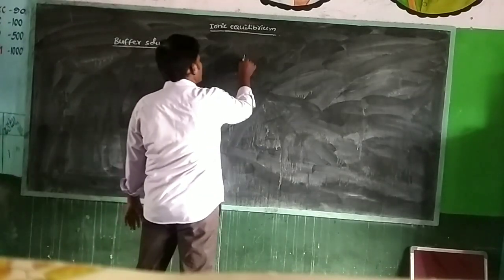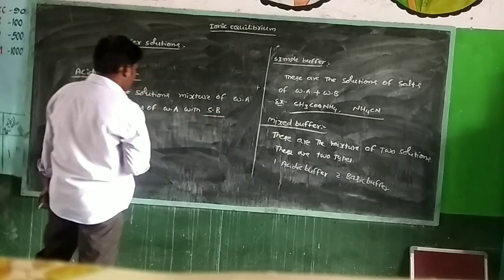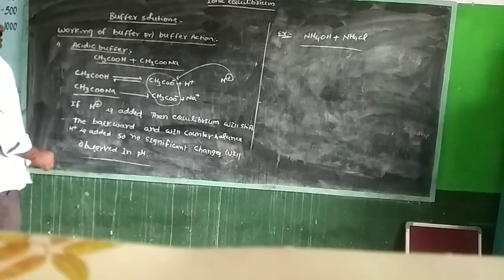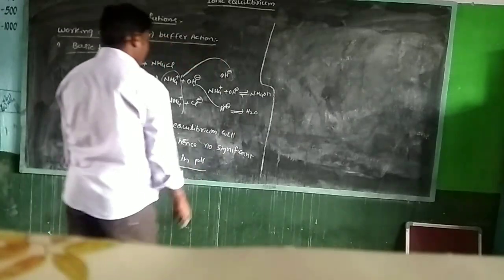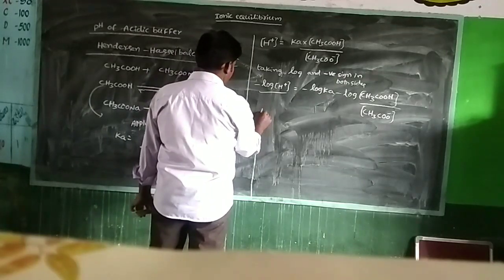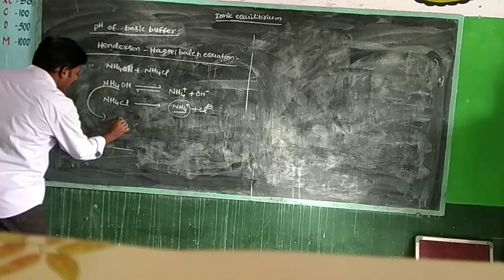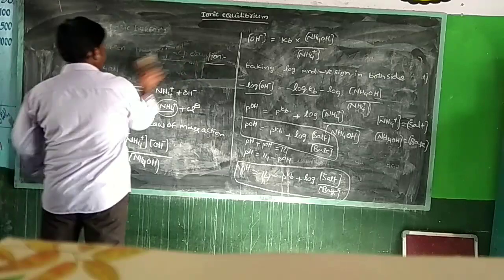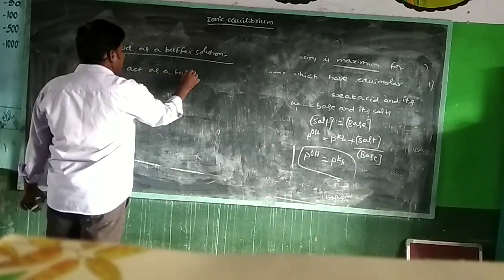Ionic equilibrium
Buffer solutions